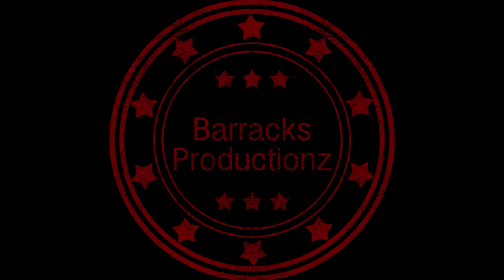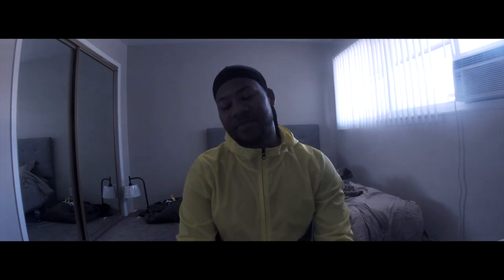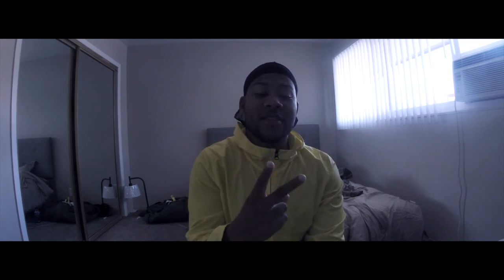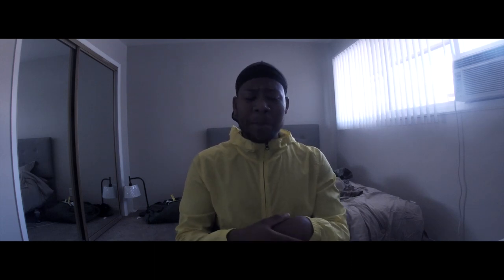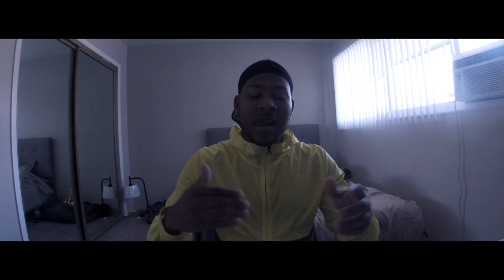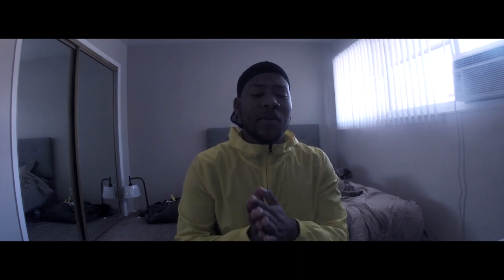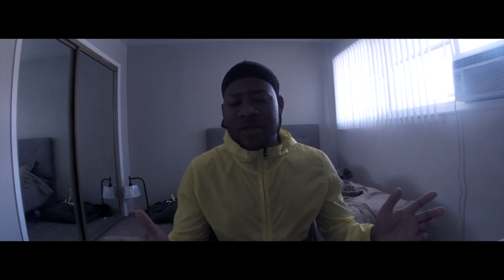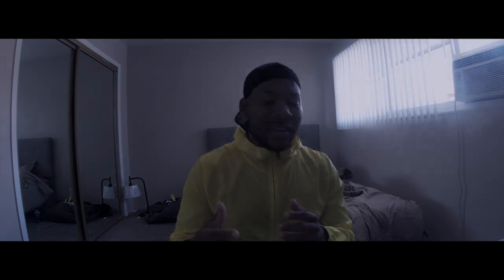WHAT IS A 92A????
✖ Follow Jb Prince

UShotVideo is videos that i can not personally record myself being that i cannot travel as often. UShotVideo Gives you the opportunity to record yourself or have your friends record you and all the scenes you want in the video. DOES NOT MATTER THE CAMERA!!! iPhone and Android works just as fine. Send me the files VIA Dropbox. I cannot wait to work With you. HIT ME UP IF INTERESTED